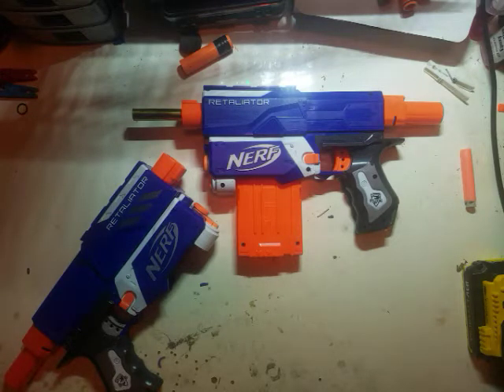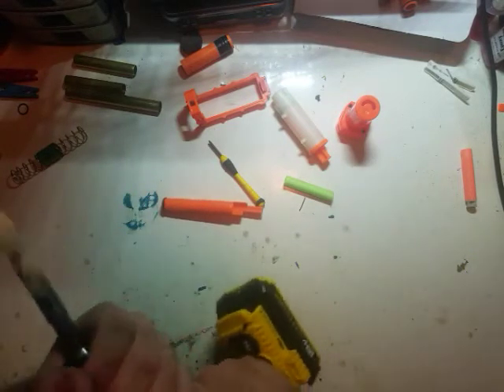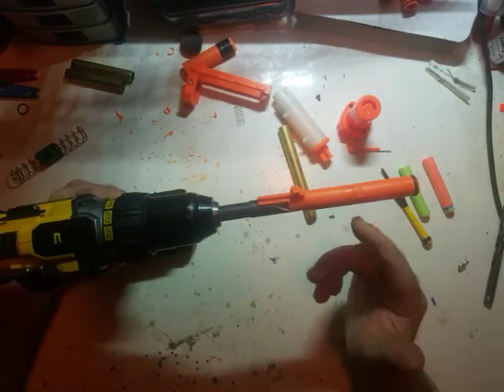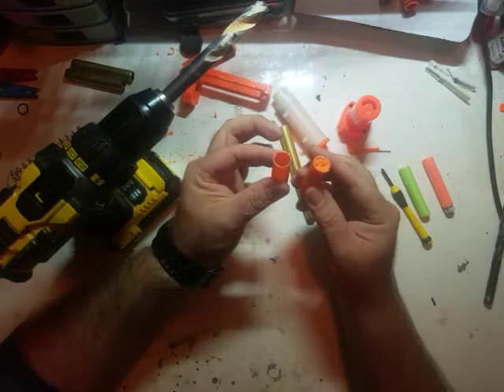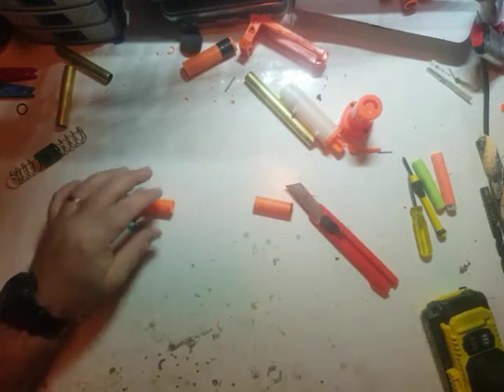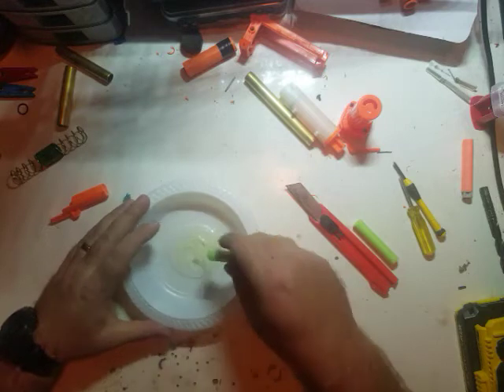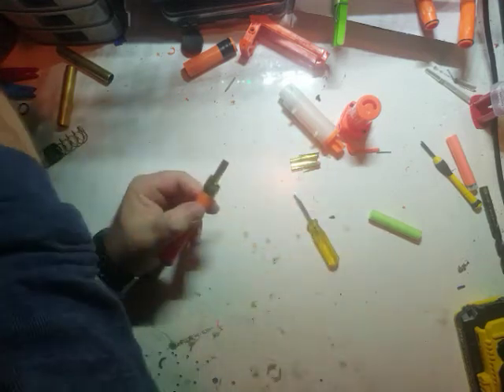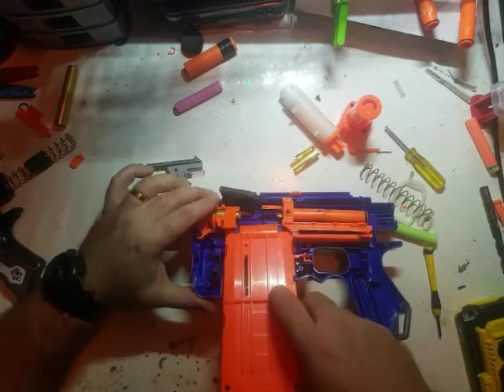Simple Nerf retaliator brass breech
A long video but it needed to be for you to follow along at home
Brass breech retaliator mod guide

Brass available from blastertech